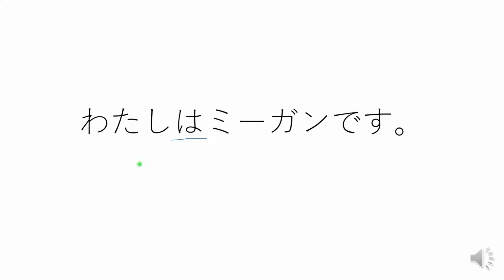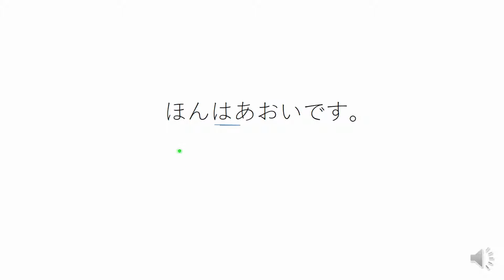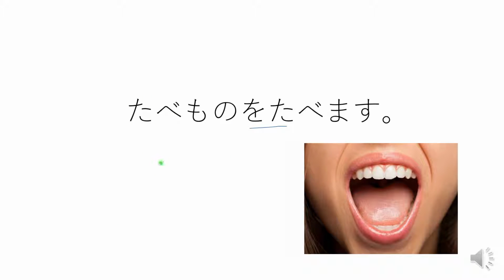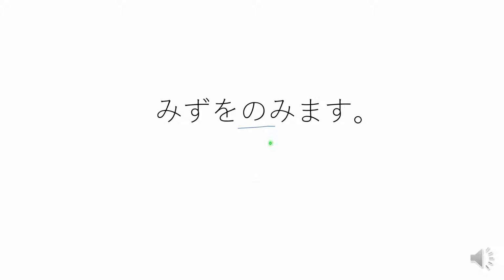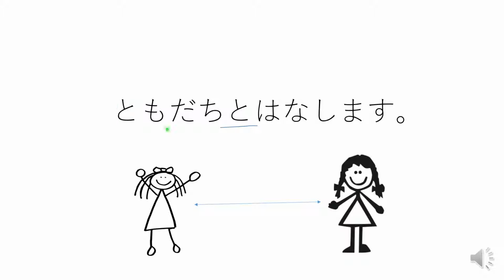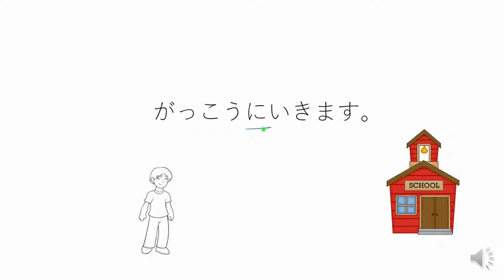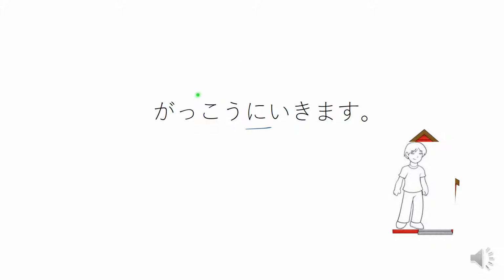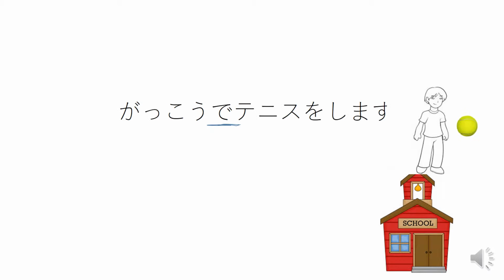Japanese particle - quick overview for class